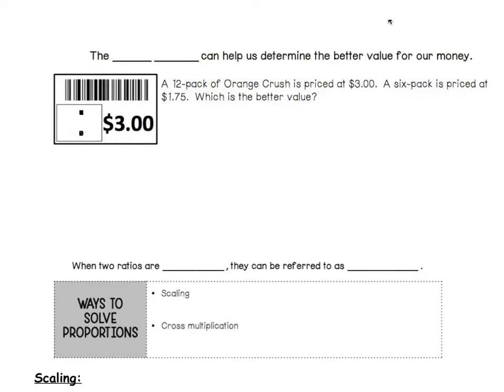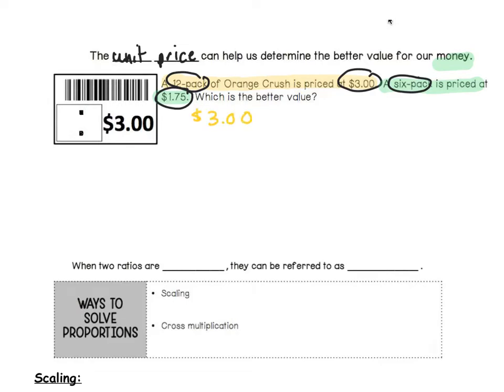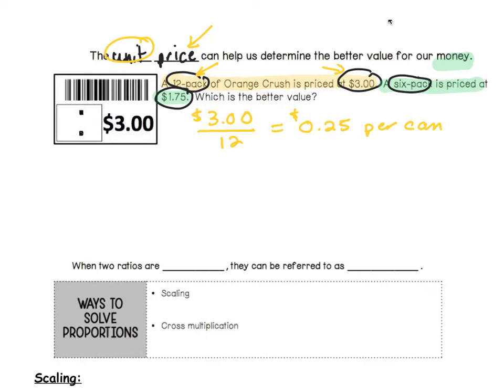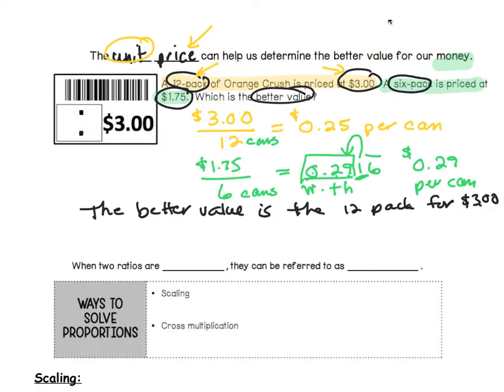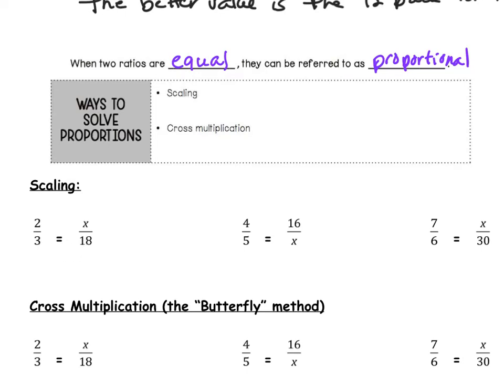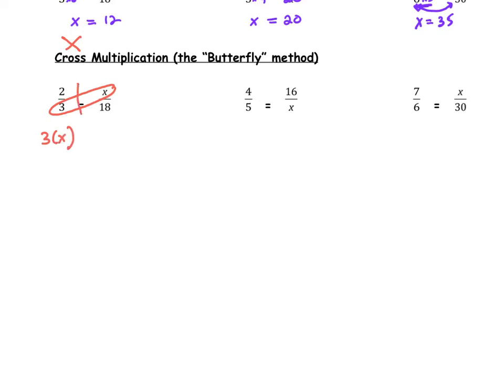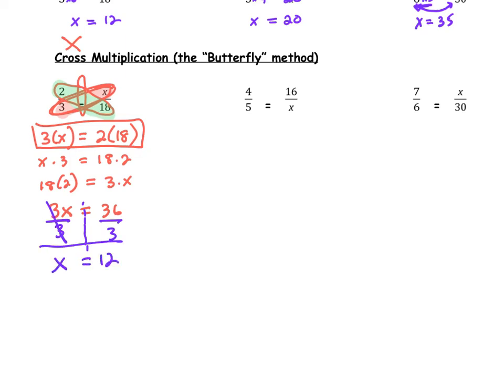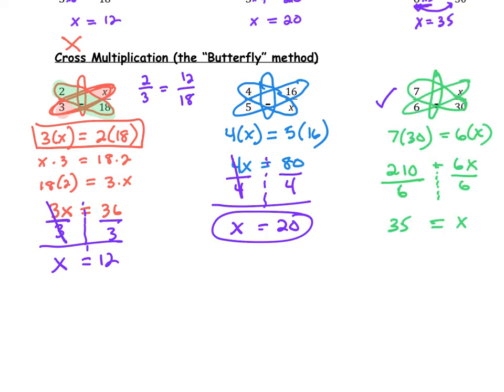Ratios & Rates - Lesson 1, Page 2